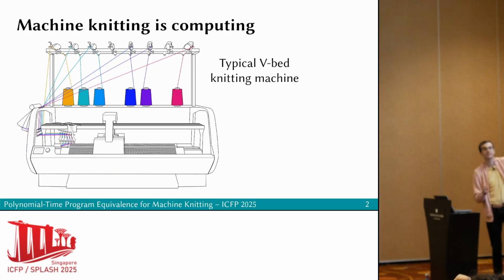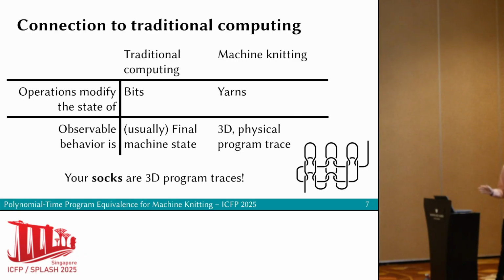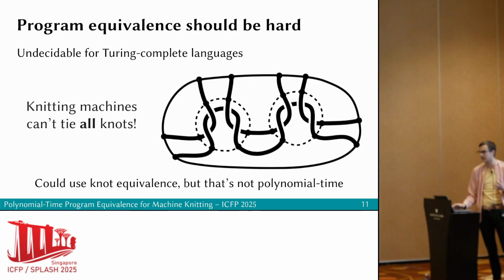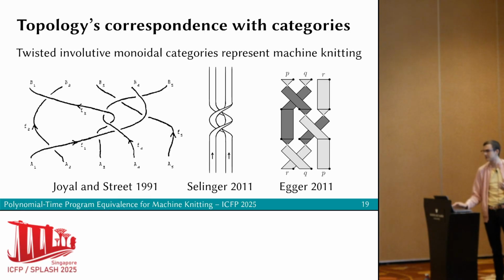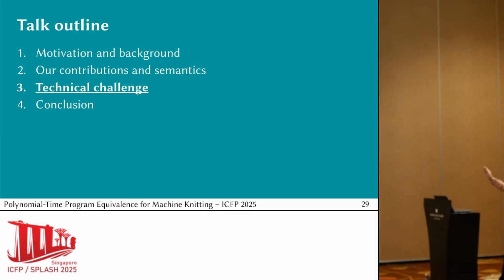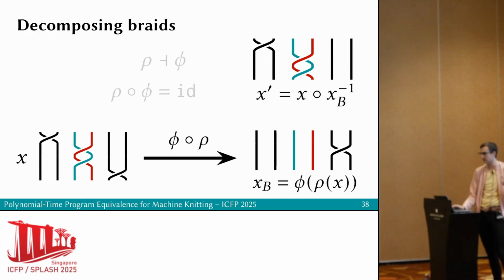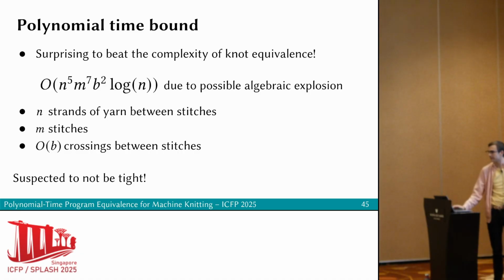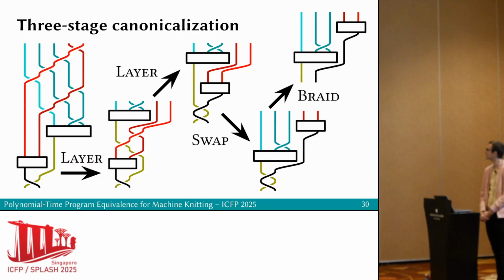[ICFP'25] Polynomial-Time Program Equivalence for Machine Knitting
Polynomial-Time Program Equivalence for Machine Knitting (Video, ICFP 2025)
Nathan Hurtig, Jenny Han Lin, Thomas S. Price, Adriana Schulz, James McCann, and Gilbert Louis Bernstein

Abstract: We present an algorithm that canonicalizes the algebraic representations of the topological semantics of machine knitting programs. Machine knitting is a staple technology of modern textile production where hundreds of mechanical needles are manipulated to form yarn into interlocking loop structures. Our semantics are defined using a variant of a monoidal category, and they closely correspond to string diagrams. We formulate our canonicalization as an Abstract Rewriting System (ARS) over words in our category, and prove that our algorithm is correct and runs in polynomial time.